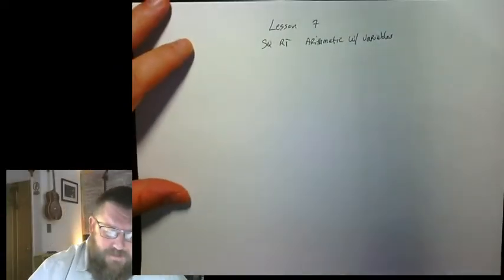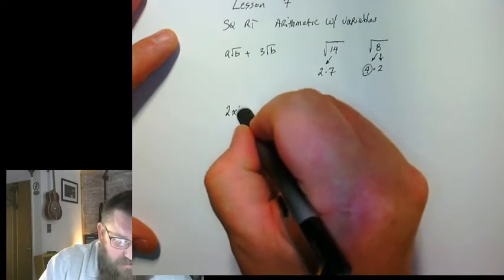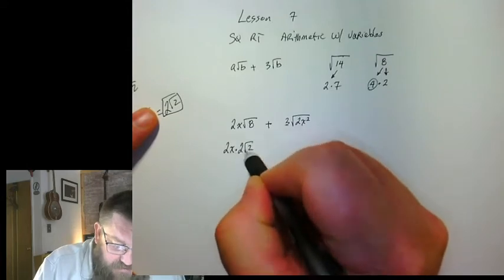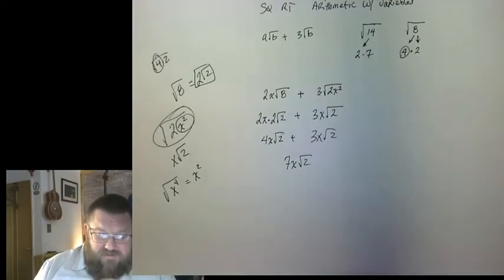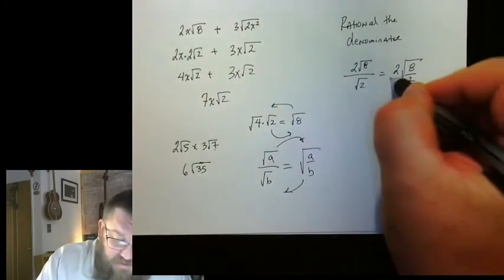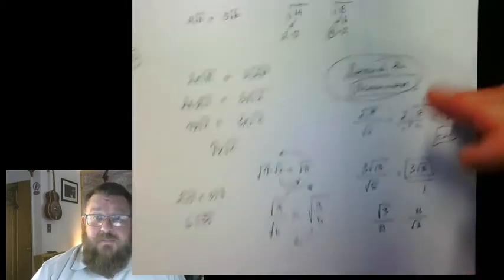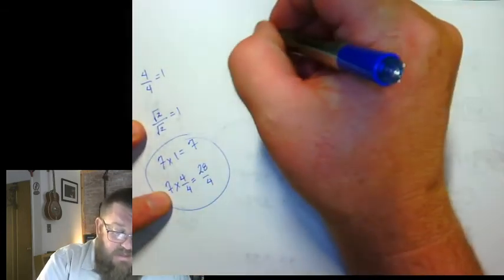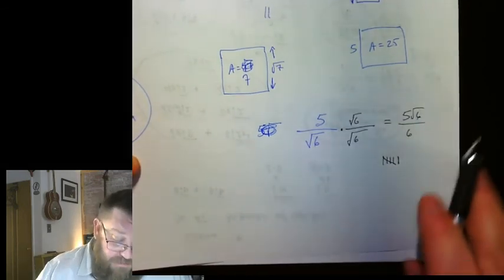Square Roots Pt 4 - Division, Rationalize the Denominator - Algebra 1 Lesson #7